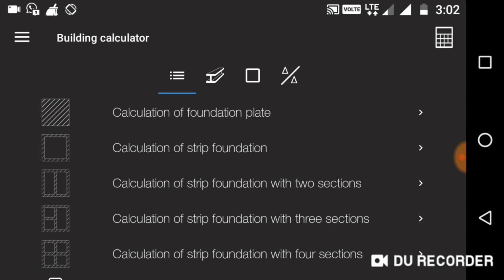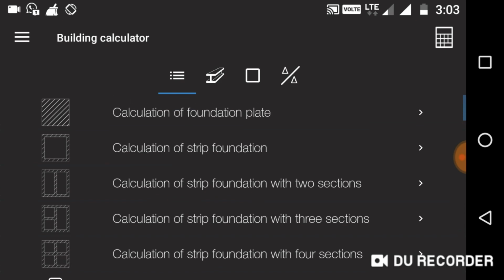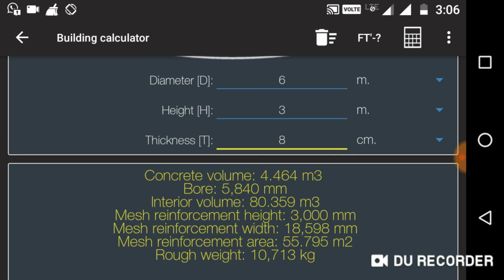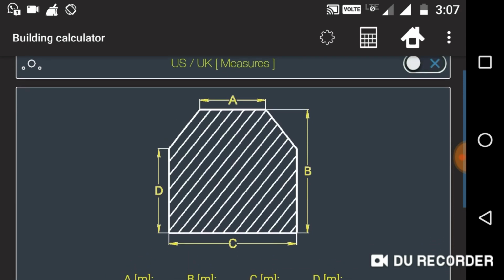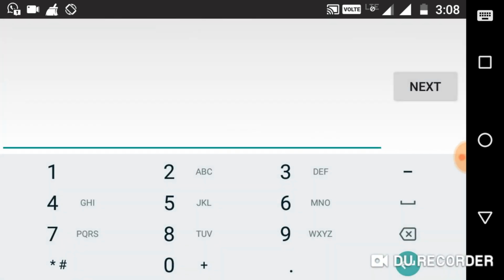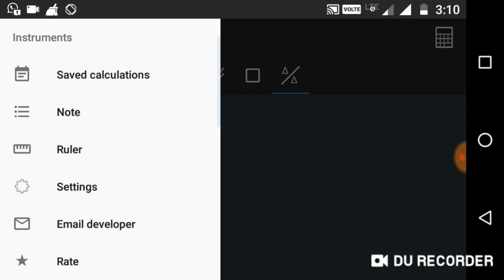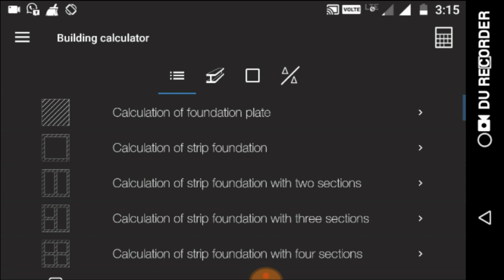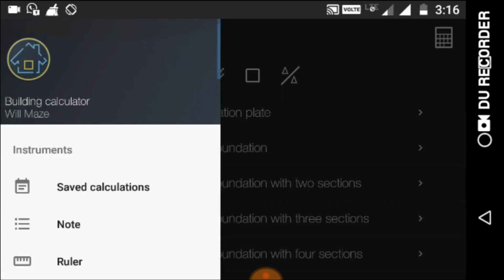Building Material Calculator - Floor Plan Creator - (Cement, Bricks, Gravel and Cost Calculator)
This is one of the best app for building material calculations. This this is a perfect app for civil engineers and Builders.
This highly useful app can be used for building material estimation, as floor plan creator, for cement calculation, bricks calculation, gravel calculation etc). This app can be used also for building material cost.